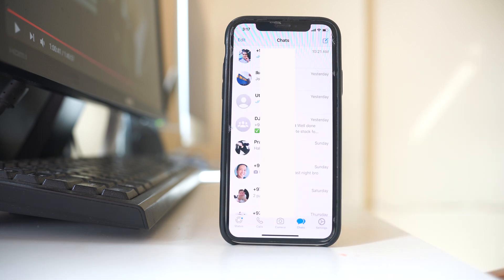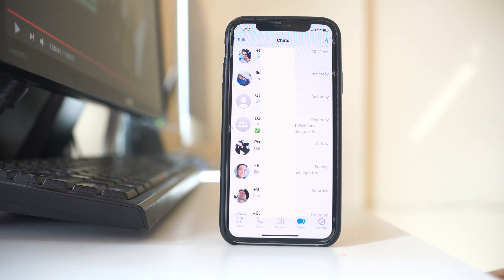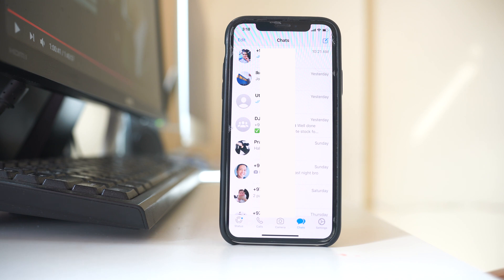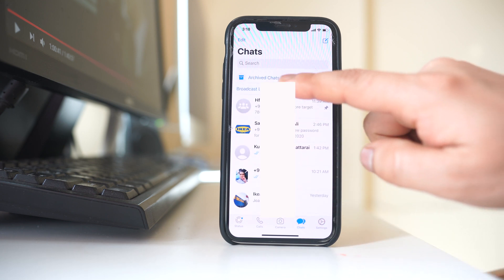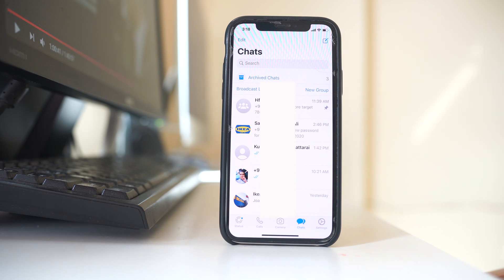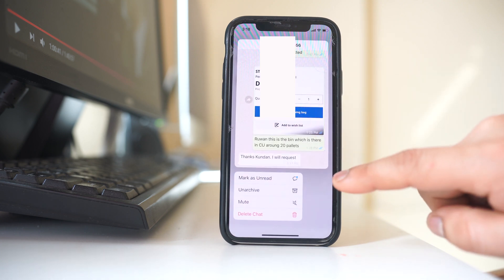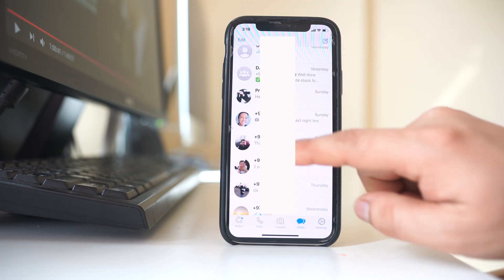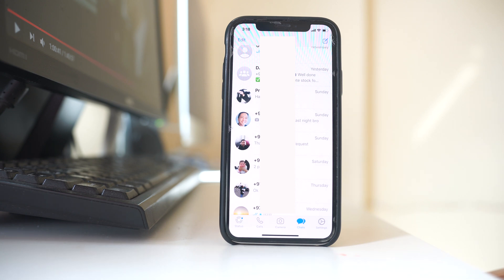How to archive and unarchive chats in whatsapp | How to find archived chats in whatsapp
In this video today we will see how to find archived chats in Whatsapp and how to unarchive them
This video also answers some of the queries below:
How to archive chats in WhatsApp
How to unarchive WhatsApp message
How to archive WhatsApp conversation
How to unarchive WhatsApp conversation
archive chats iPhone
unarchive chats in iPhone
unarchive conversation whatsapp
Unarchive conversation whatsapp iPhone

1. To archive a chat you will simply hold the chat and select the chat conversation.
2. Tap on this icon to archive the chat.
3. Now to find the archived chat, swipe the screen to the top.
4. At the top you will see how many chats you have archived.
5. Tap on it.
6. You will see all the archived chat.
7. To unarchive the chat, tap and hold the chat to select the chat.
8. Now tap on this button to unarchive the chat.
9. Also if you want, you can manually archive the chat by searching the name of the person in the search box.
10. eg. Mitthu.
11. You will see the person’s name.
13. Then select “Unarchive chat”.
14. Also if you have archived a chat and if the person sends you a message then the chat will be automatically unarchived.